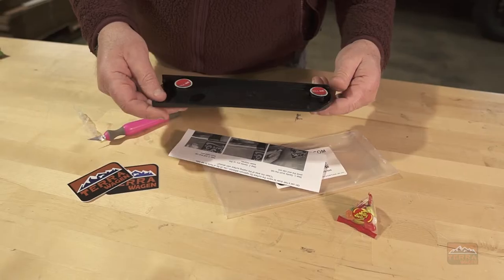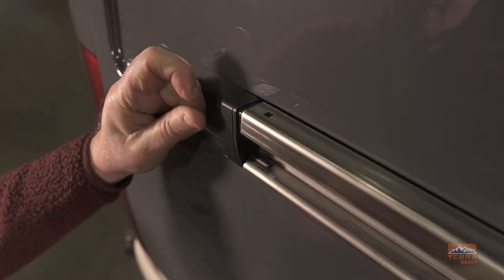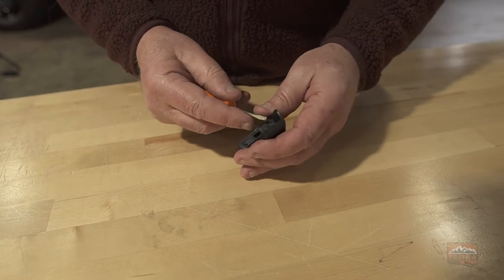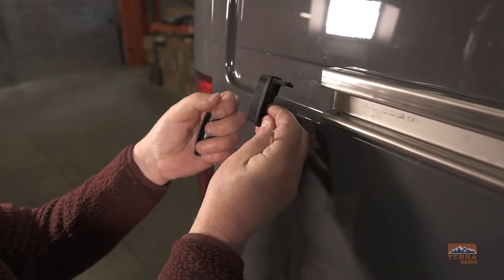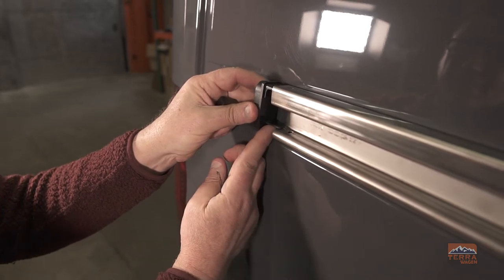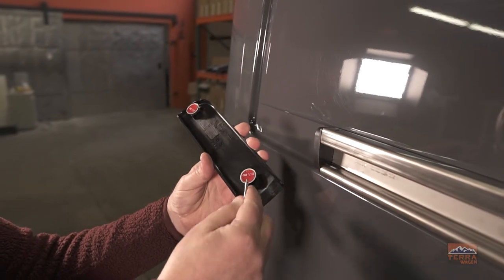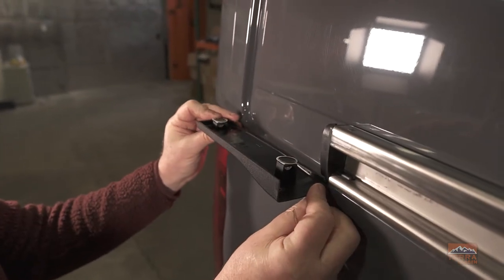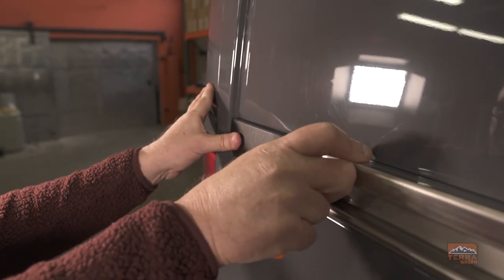Install Slider Door Track End Trim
Installation of the Terrawagen slider door track trim